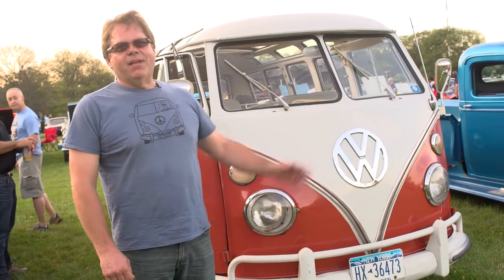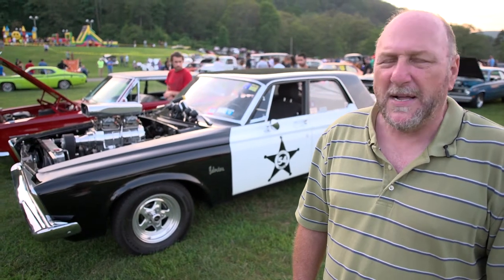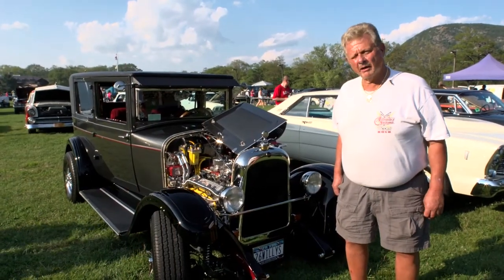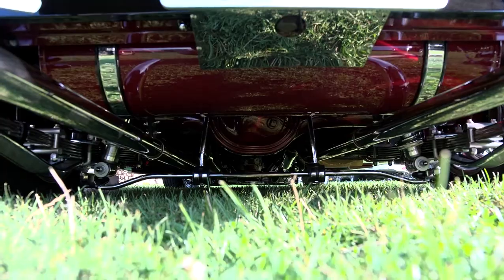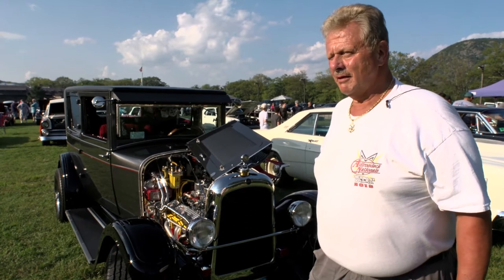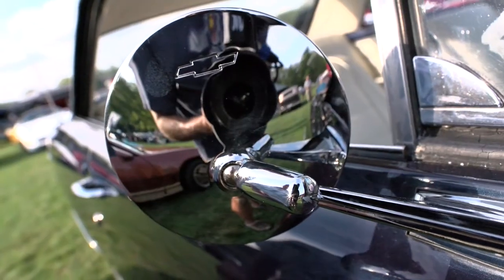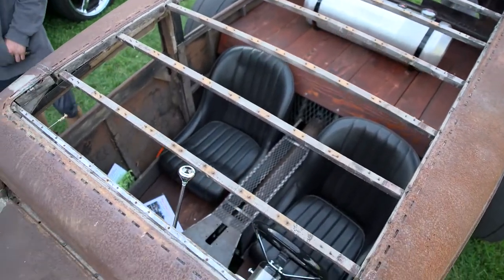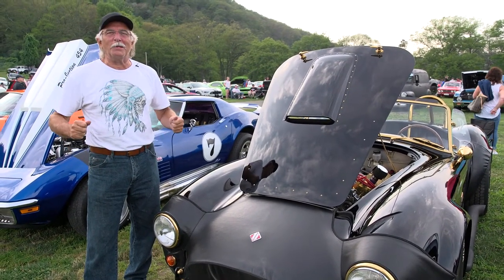Bear Mtn. Car Cruise Video #6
A mini series documenting the Machines and there owners in The Bear Mountain Car Shows. SEASON 1 for Generation Video Productions.